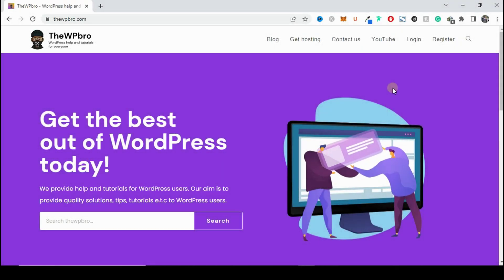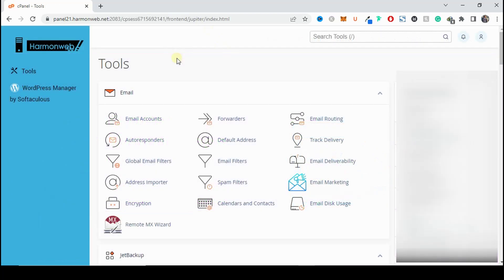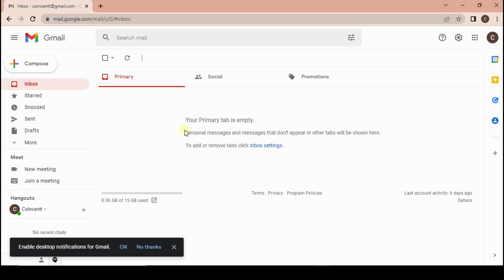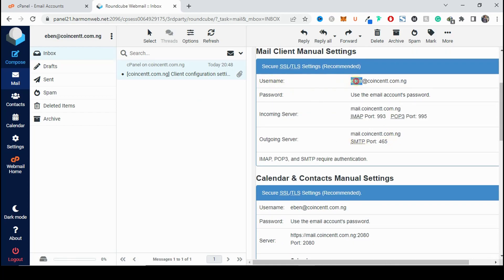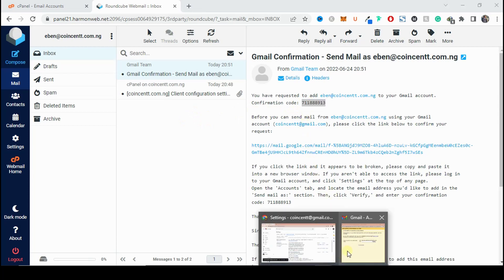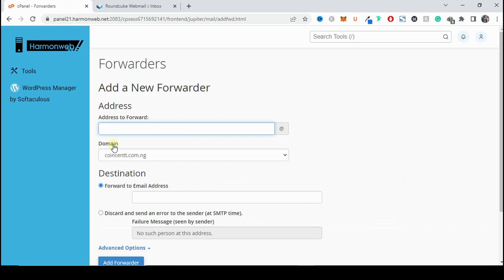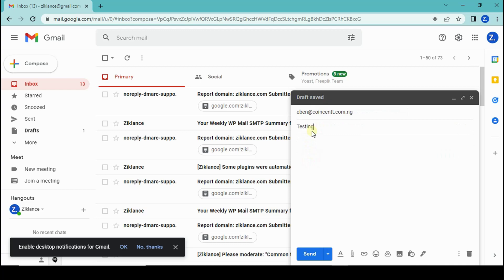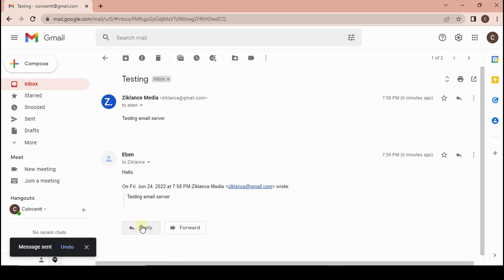Create a FREE Business Email and use it with Gmail || 2022 tutorial